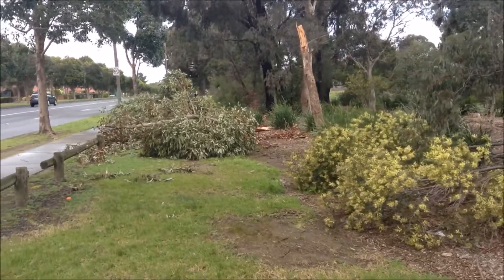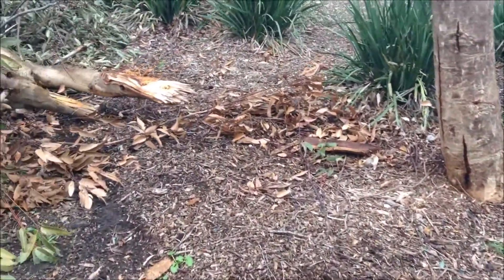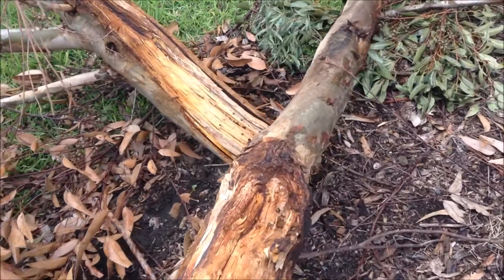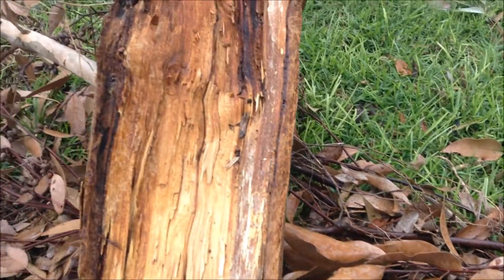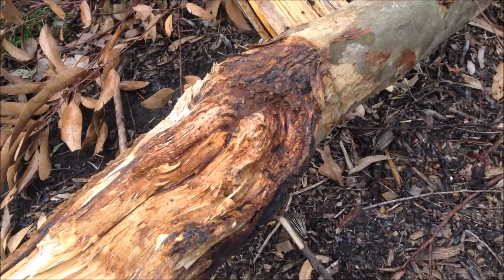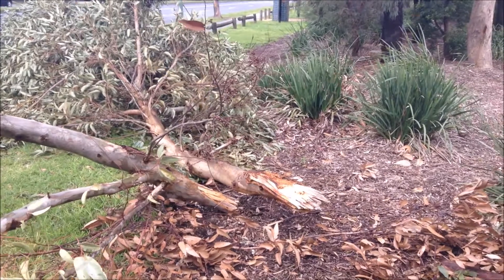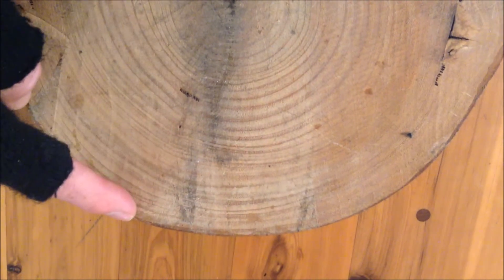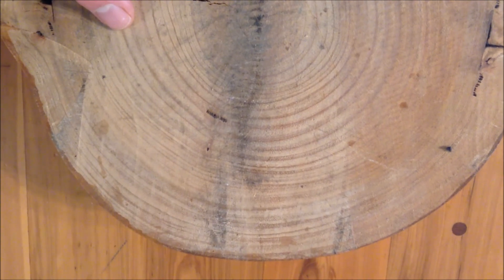Snapped Tree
After last week's big storms, I notice a tree snapped off half way up and take a closer look.